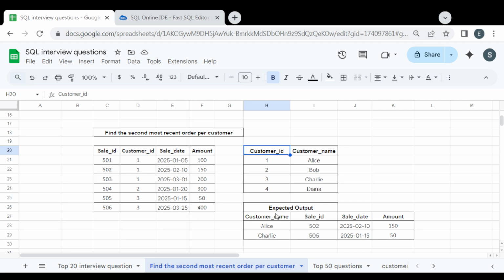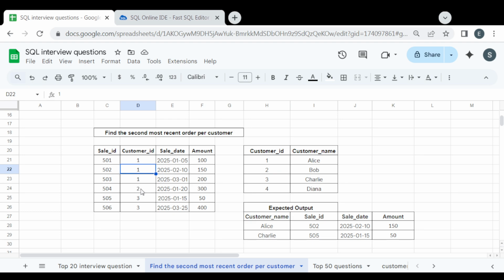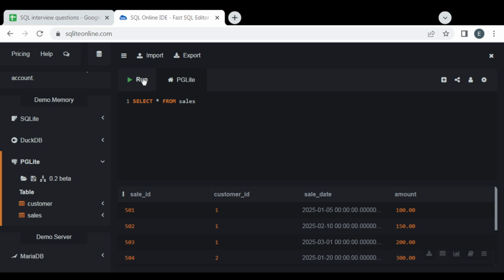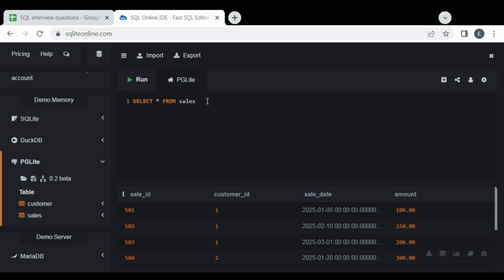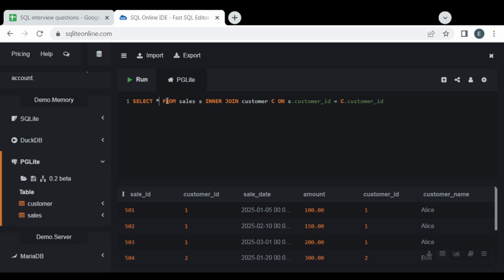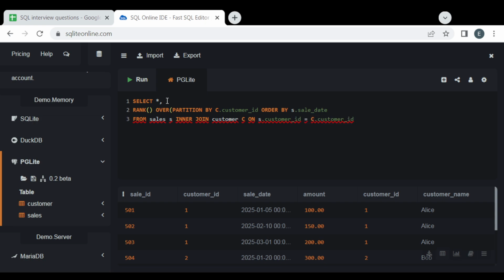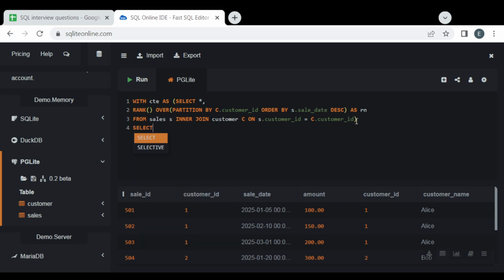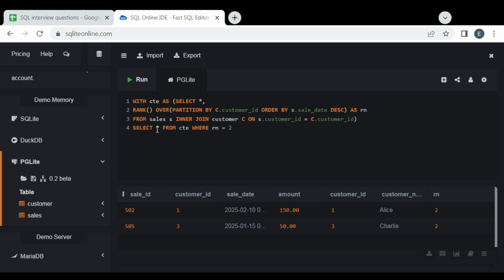SQL Interview Questions | Find the second most recent order per customer in SQL English | Answer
Find the second most recent order per customer in SQL?
Find the second most recent order per customer using SQL?
Find the second most recent order per customer in SQL in English?
Find the second most recent order per customer  and show customer name as well in SQL English
Show the second most recent order per customer  in SQL?
Show the second most recent order per customer and show the customer name in SQL?
How to the second most recent order per customer  in SQL output
Identify the second most recent order per customer  in the table using SQL
Find the customers with more than 3 orders in the last 30 days using having in SQL
the second most recent order per customer  in sql
Identify the second most recent order per customer
List all the second most recent order per customer using window function
Who are the the second most recent order per customer
Show me the second most recent order per customer
Retrieve the the second most recent order per customer
Filter for the second most recent order per customer

sql interview questions and answers for fresher
sql interview questions and answers for data engineer
sql interview question for data engineer
sql interview question for experienced
SQL interview questions
SQL Most important question